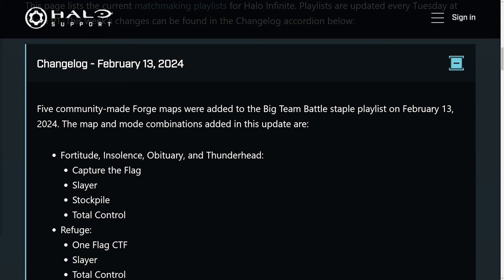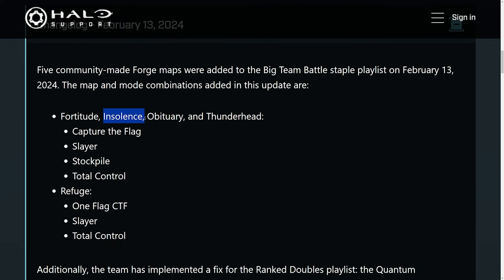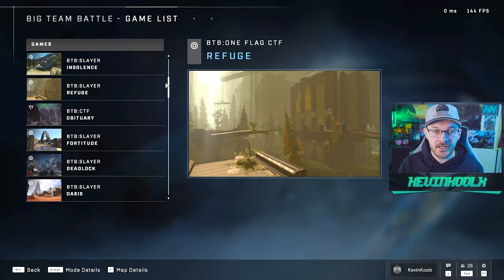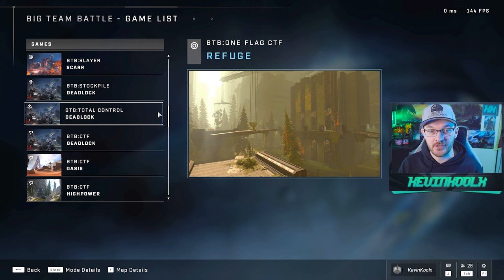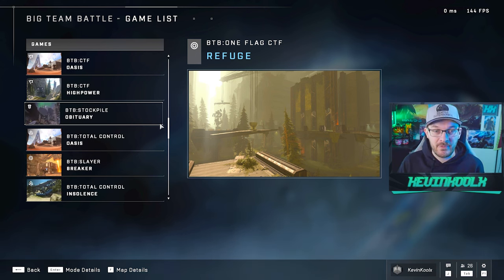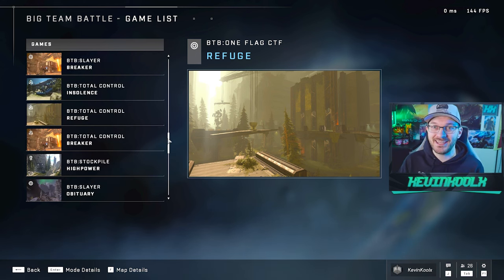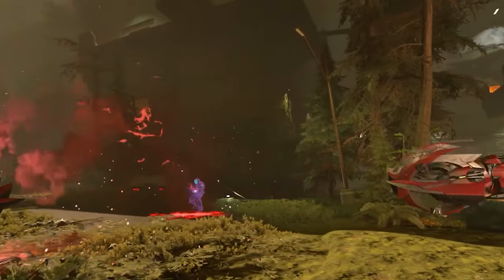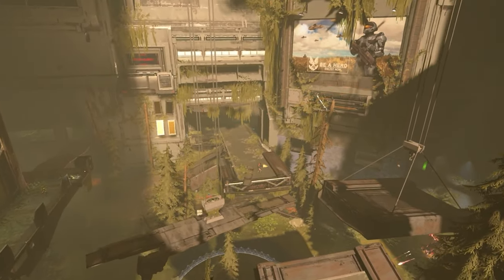Halo Infinite BTB Refresh is LIVE! Halo News